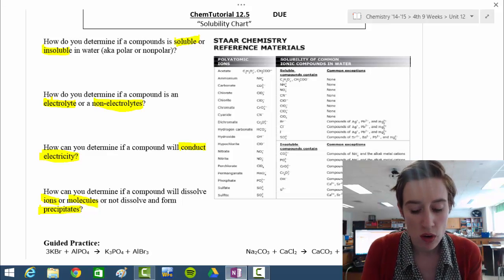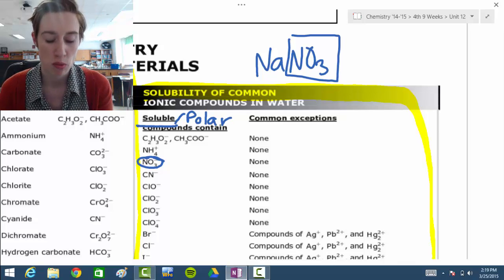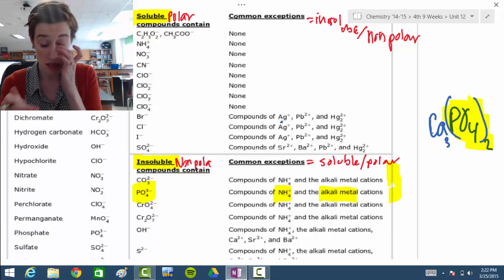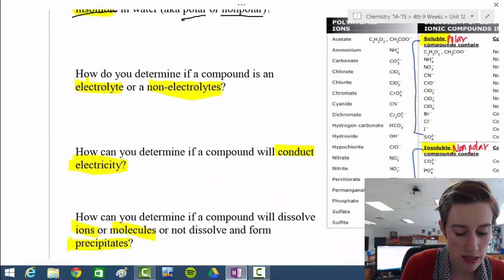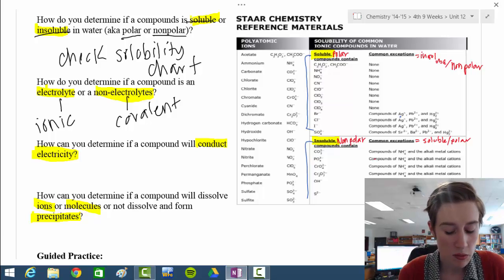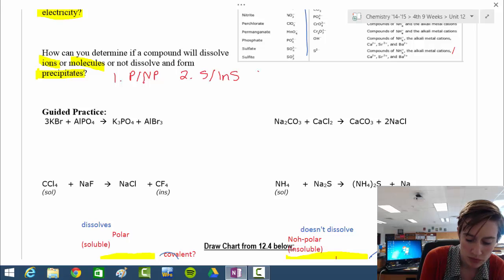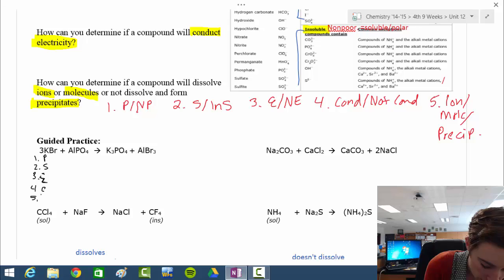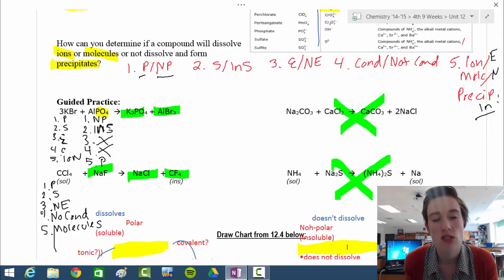ChemTutorial 12.5 "Solubility Rules"